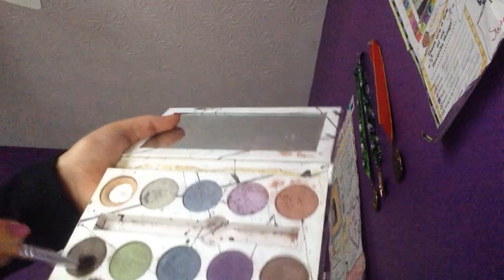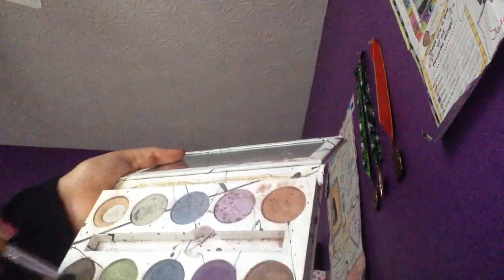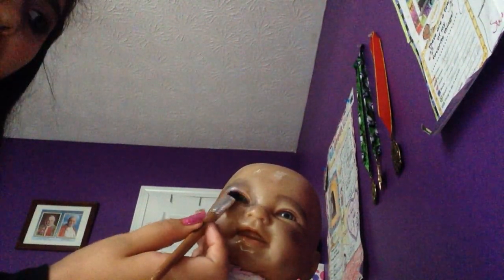Doll makeup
Time for makeup